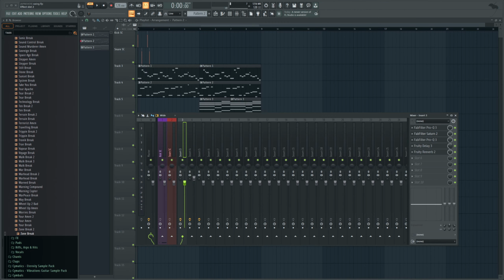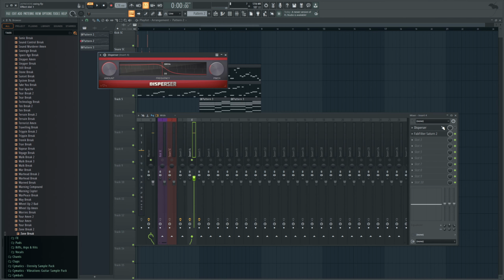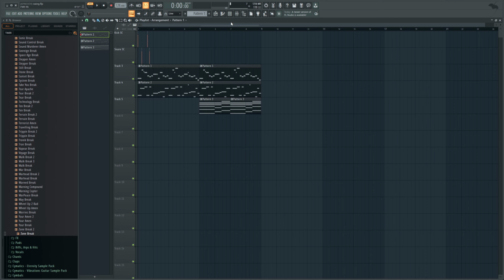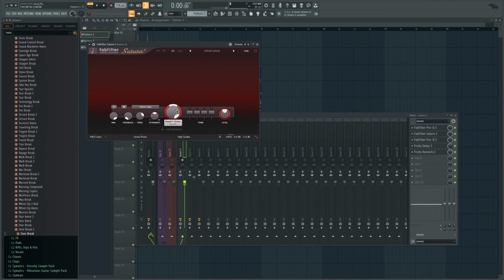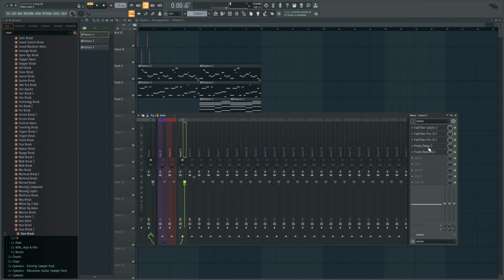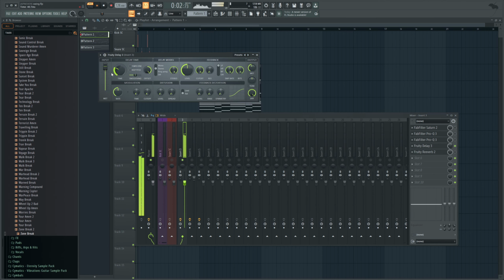The order of your effects matter...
Make sure to pay attention to the order of your effects on the mixer, here's a video demonstrating the difference!